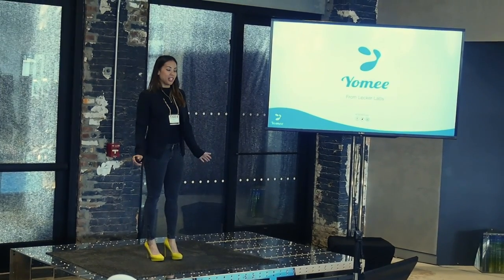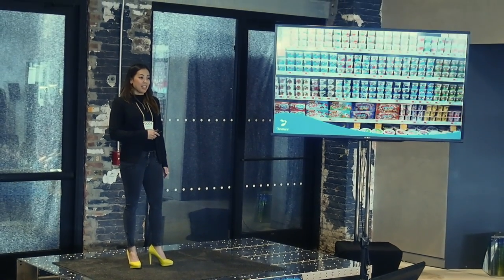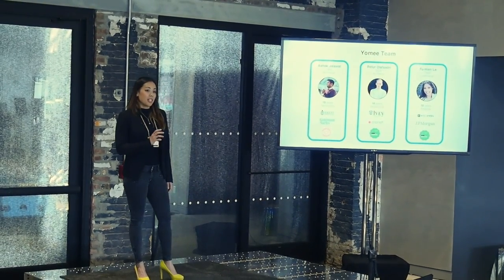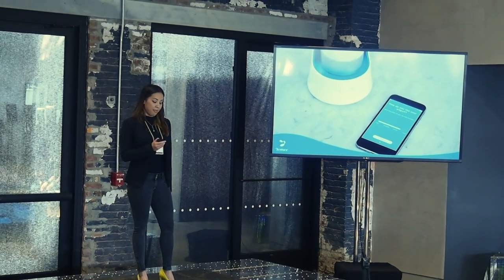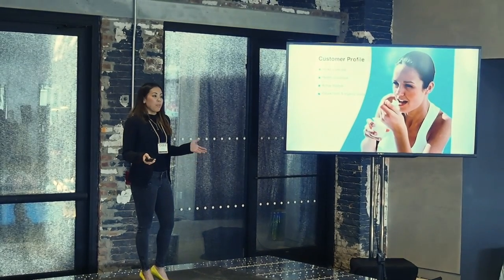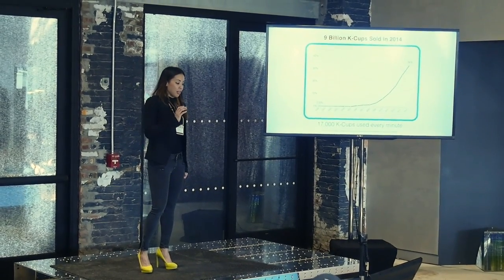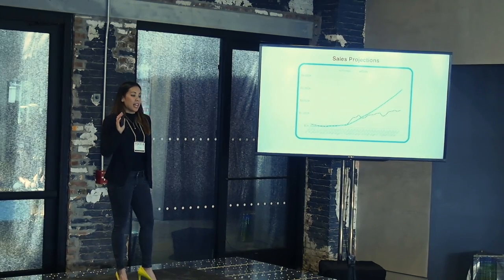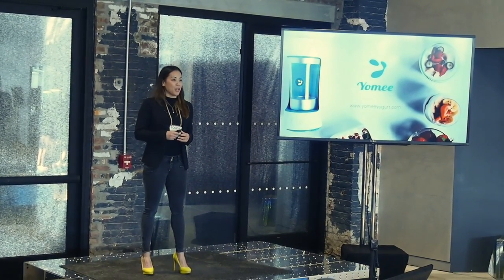Food-x demo day pitch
Yomee - healthy yogurt, no hassle